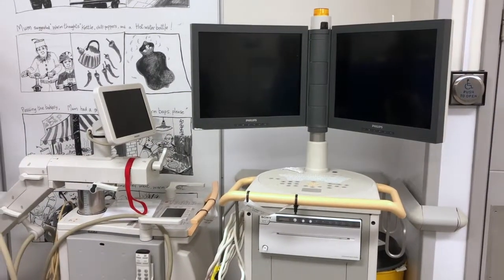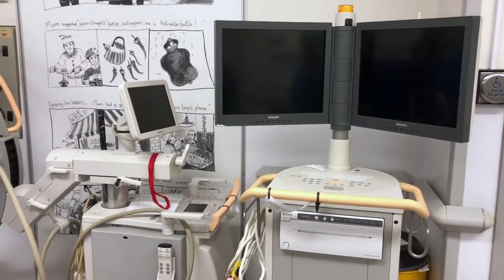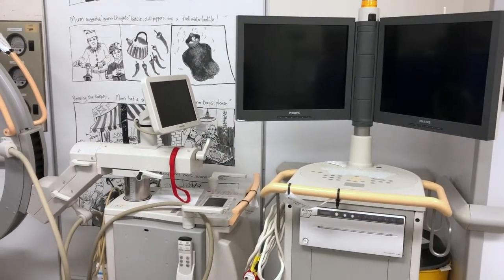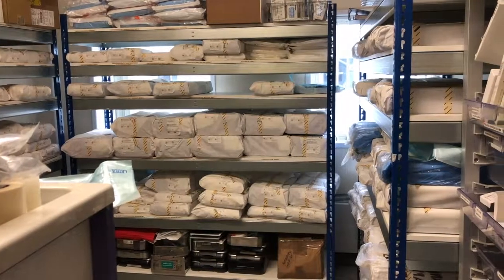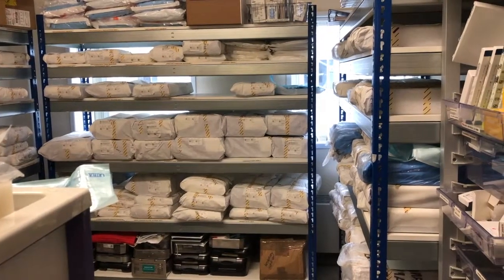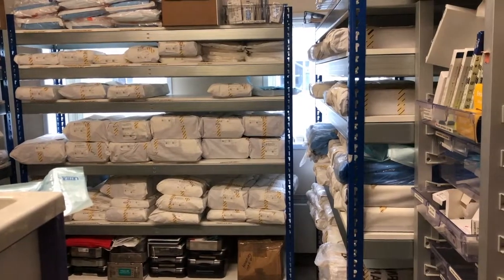Scrub Nurse Training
Orthopaedics surgery can be life changing for patients, often giving them freedom from years of pain and discomfort. The Orthopaedic team at Belfast Trust recognise the impact of their work but identified that scrub nurse’s play a crucial role in assisting all 44 surgeons within the service during procedures.

Twenty-one Nurses from Royal Belfast Hospital for Sick Children’s took part in an orthopaedic surgeon and senior orthopaedic nurse led training programme that aimed to increase scrub nurse confidence in a variety of specialised equipment used in surgery. This vital training would ensure patient care would be greatly improved when using this equipment in surgery, leading to better post-operative outcomes.

One Consultant Orthopaedic Surgeon was assigned to each session along with a company representative with training registrars augmenting three stations. A standardised operating procedure for each set was agreed and nursing staff were assigned to rotate through each station in small groups. Each piece of equipment was identified by the surgeon, followed by an explanation of how it would be used in surgery.

All nursing staff, including the most experienced, registered increased confidence after the training and there was particular improvement in respect to the external fixator, flexible nailing and arthroscopy sets. A video for each orthopaedic set was produced for Belfast Trust’s e-learning platform to facilitate continued revision. The long-term outcome of increased confidence and understanding of procedures is reduced operating time and enhanced theatre efficiency.